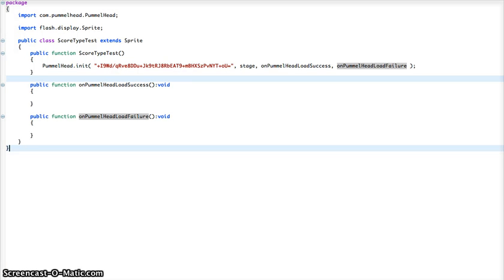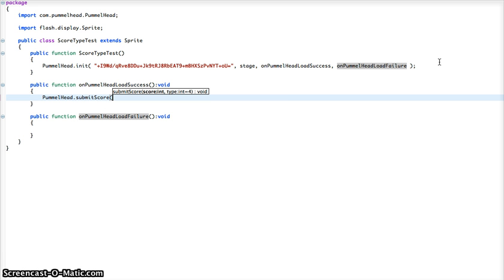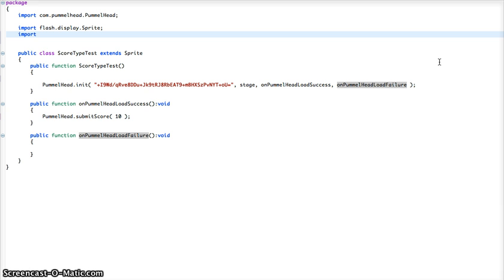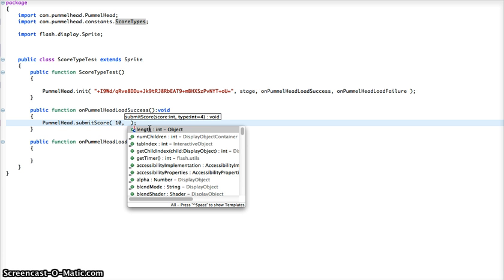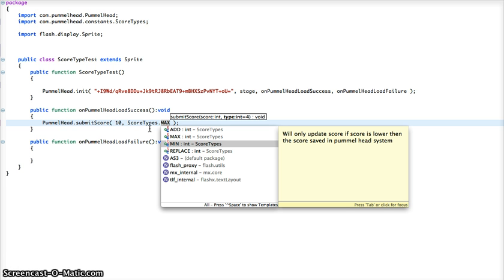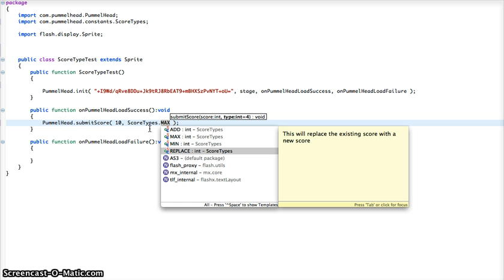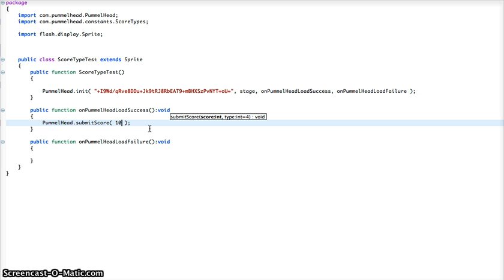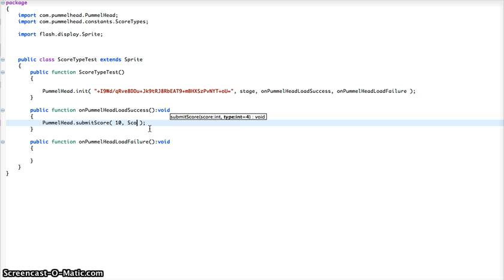Understanding the different ways to submit a score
In this developer tutorial I explain the different ways you can submit a score to the pummel head website.